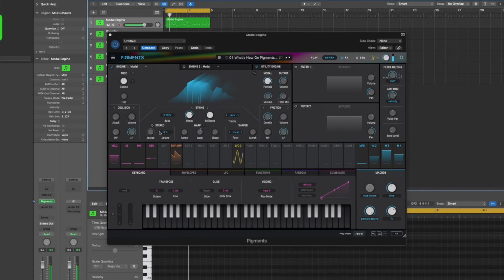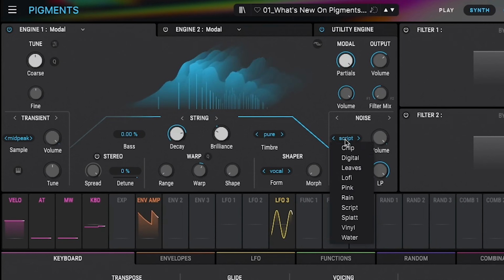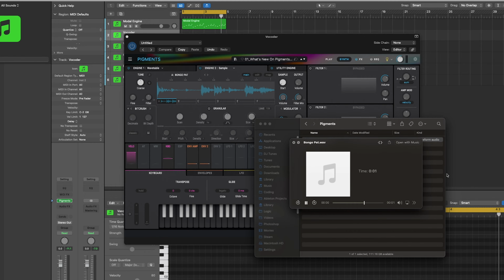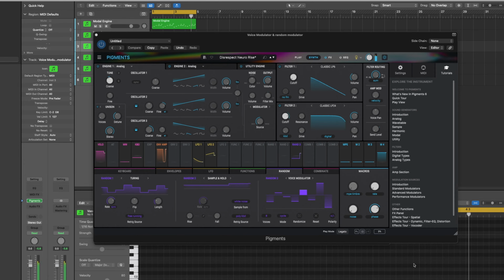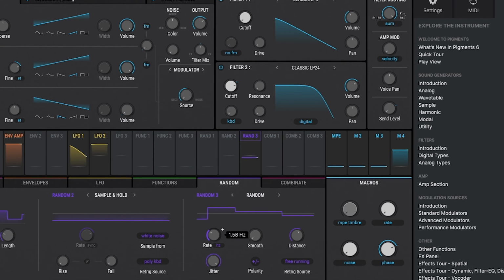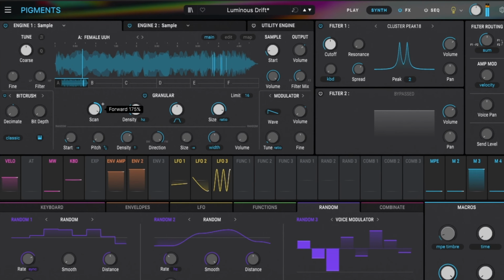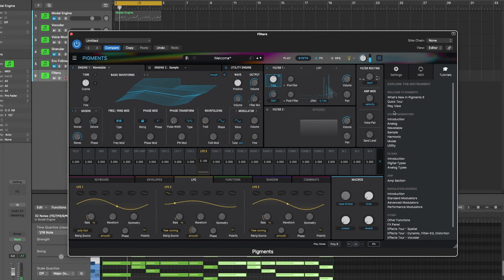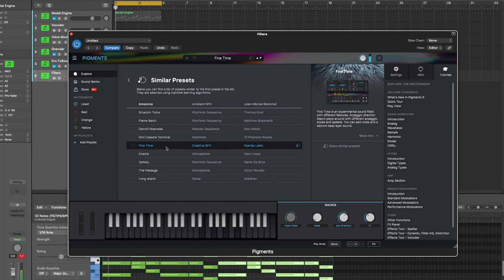Pigments 6 in 5 Minutes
🚀 In this video, we're exploring the new features in Pigments 6 – Arturia’s powerhouse synth that just keeps evolving! Whether you’re new to Pigments or a longtime fan, this free update brings exciting tools to spark fresh creativity.

💥 NEW FEATURES IN PIGMENTS 6:
🎵 Modal Engine – A physical modeling powerhouse for organic, resonating sounds
🎙️ Vocoder Effect – Transform vocal samples into robotic textures & rhythmic modulations
🎛️ Voice Modulator – Inject randomness & movement into each synth voice
🎚️ Granular Mode – Dynamic time-stretching & evolving textures
📈 Envelope Follower – Modulate anything with real-time audio input
🔊 Cluster & LoFi Filters – Add gritty, textured movement to your sound
🎼 Preset Suggestions – AI-powered sound recommendations for effortless creativity

Plus, enjoy 100 new factory presets, 53 new wavetables, and 97 fresh samples to supercharge your productions!